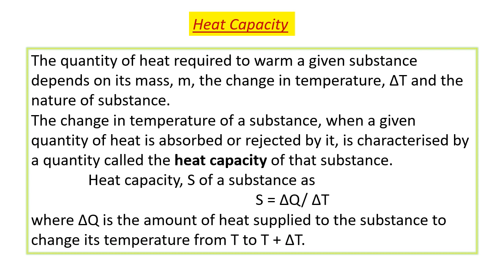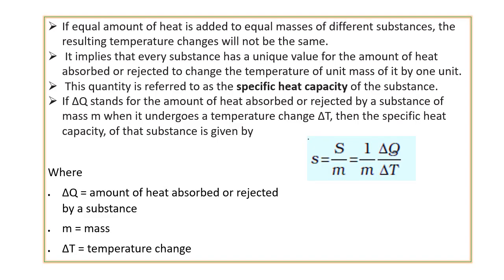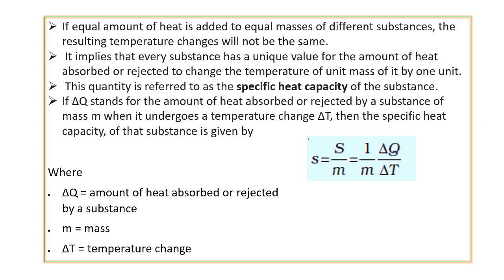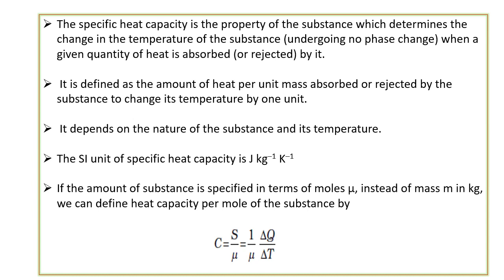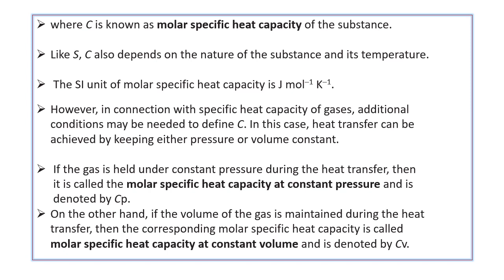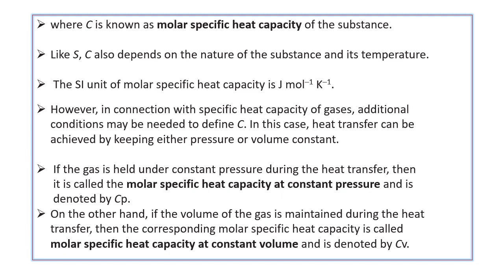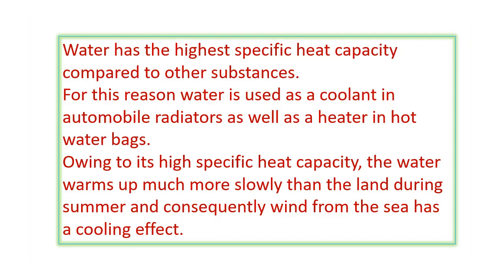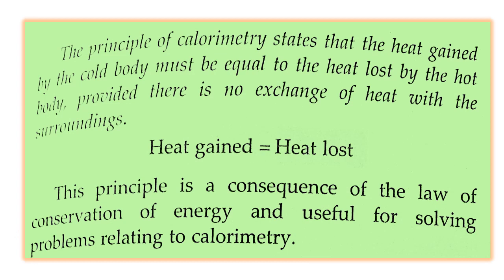Class 11th, Subject Physics, Chapter 11, Part 5